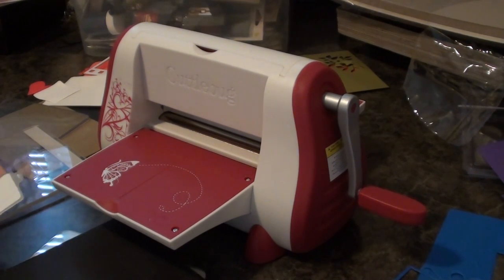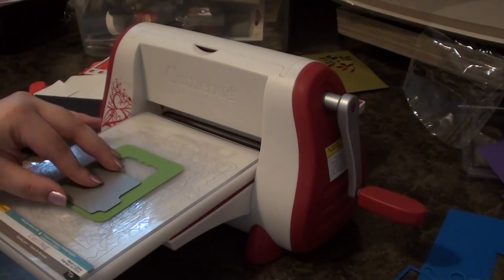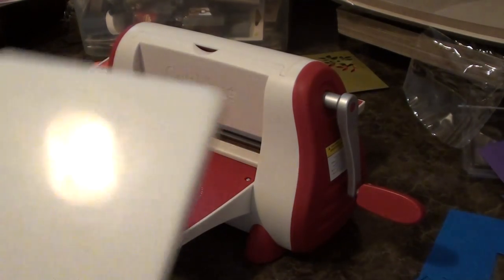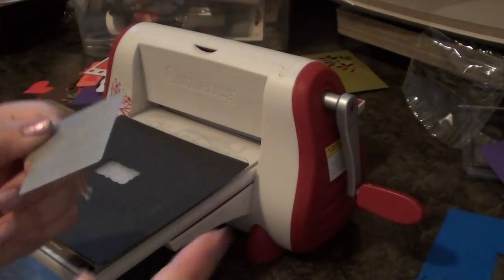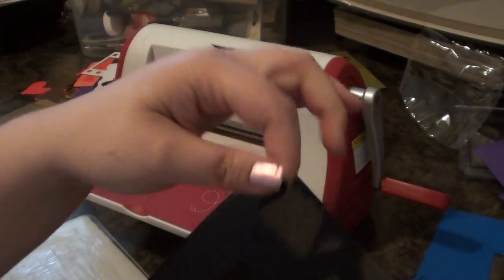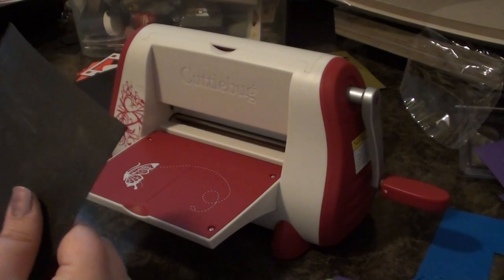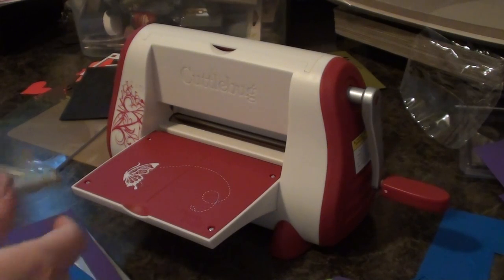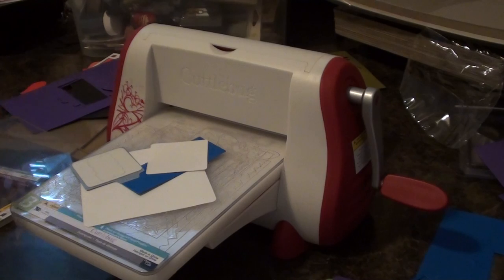Using quickutz dies with your cuttlebug tutorial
Using quickutz dies with your cuttlebug tutorial. TFW